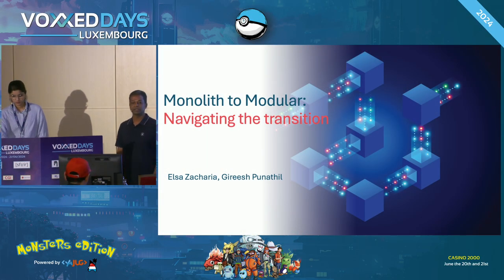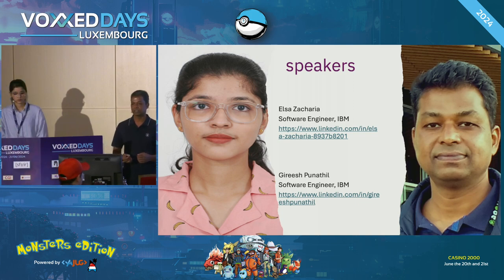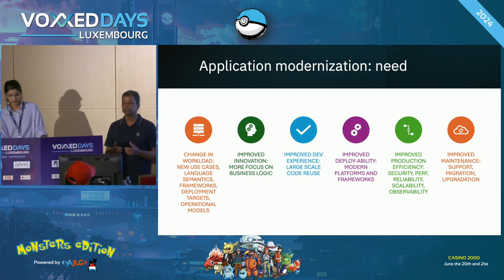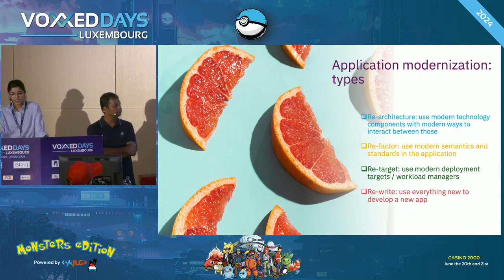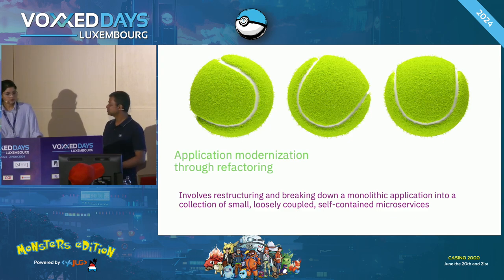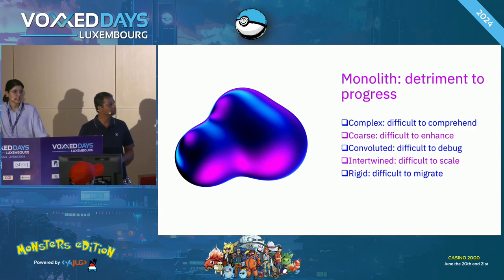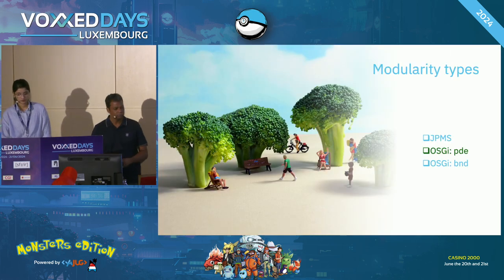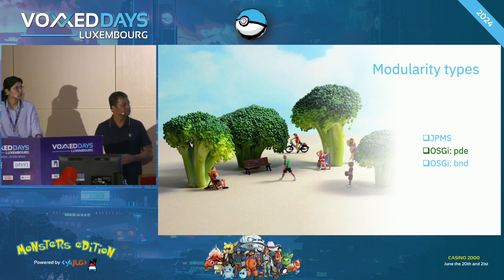Monoliths to Modular: Navigating the Transition (Gireesh Punathil , Elsa Zacharia)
Room: BSD
Type: Conference